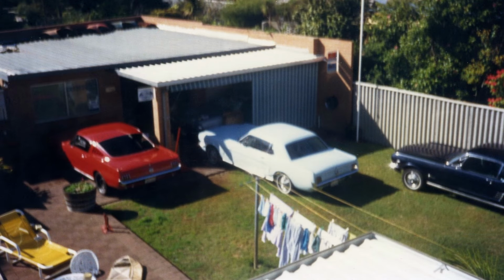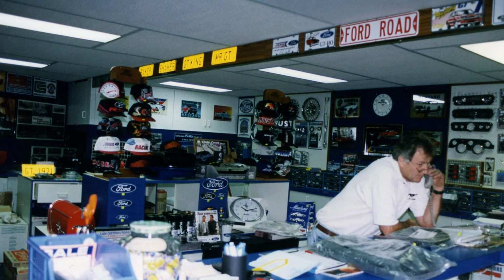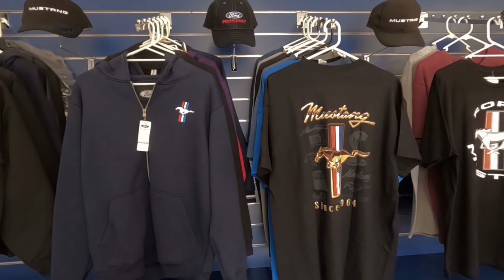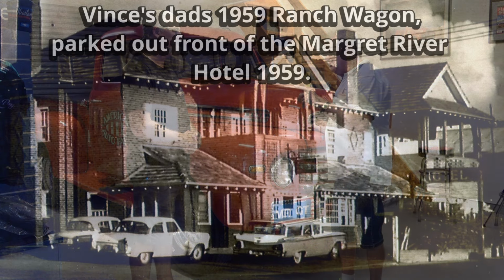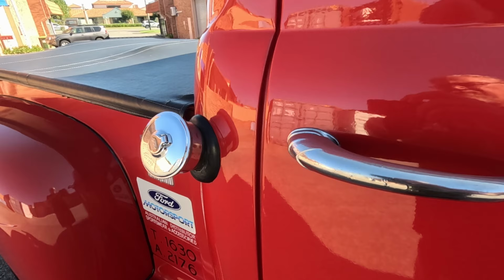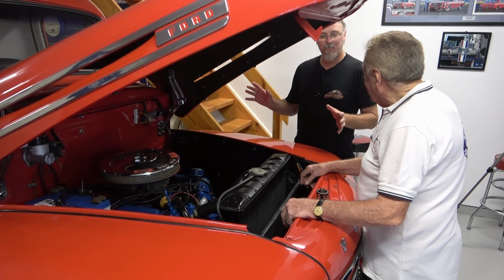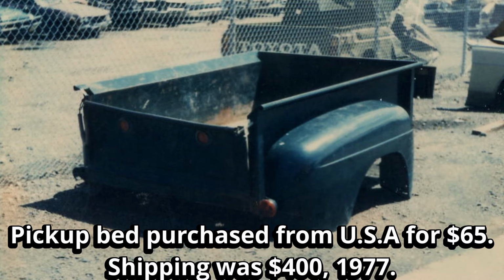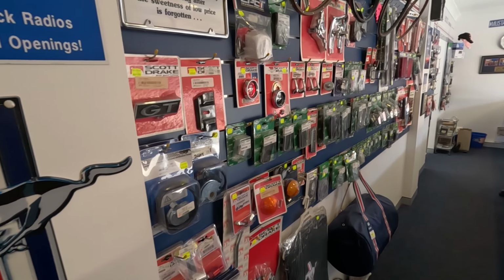The Incredible Story Behind American Auto Parts in Perth.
On this episode we are at one of Perth's longest lasting businesses. American Auto Parts was started in 1971 by Vince and his wife Marion. And he started out in his shed out the back yard and built his first showroom and office. It was a part time business run along side of Vince's towing business. Back in the beginning Vince started bringing Mustangs down to Perth from Exmouth. There was an American military base up there in the 60s and they brought there cars with them. Vince brought them and restored them and resold them. After he ran out of cars from Exmouth he got some contacts across Australia and started to by cars directly from an importer. through this  Vince and 2 others started to manufacture hard to get parts for the XW XY falcons. So he imported cars, manufactured parts and was a distributer of Ford parts. Vince really threw himself into the motoring industry.

Vince's son Paul was born in 1970 and its fair to say his interest in cars was inherited from Vince. Growing up he would get distracted from his homework  wondering what was going on out in the shop. He remembers people turning up at all hours for various reasons. When he left school he did a mechanic apprenticeship at a Ford dealership. Paul never strayed far from the shop and business Vince had built. the 2 of them have built a number of cars over the years and Mustangs are their thing. Paul is a big part of American Auto Parts these days and you can tell he loves sharing his passion with his dad.

There story is a great one and they tell it best. So, I hope you enjoy learning about the journey from backyard to shopfront. They have over 50 years with dealing with Mustangs and parts, so check them out at:

American Auto Parts - Mr Mustang Details

Shop Location: U5/ 502 Marmion Street, Booragoon WA 6154

CHAPTERS
00:00 Intro into American Auto Parts - MR Mustang in Perth
00:53 History of the Shop
05:30 Getting Started in Parts for Ford's
10:35 44 years Home Business transitions to Shop
11:05 Ford Merchandise and shows
13:34 Where did Mr Mustang Name Start?
17:24 Shop Truck - Ford Freighter Pick Up Truck
20:30 Restoration of Ford Freighter Pick Up Truck
22:30 Engine Bay of Shop Truck
26:13 Interior of Ford Freighter
27:02 American Auto Parts Logo
32:48 American Auto Parts Showroom
35:51 Thanks for the History and the shop truck of American Auto Parts

Get ready for the ultimate automotive experience! From vintage classics to muscle cars, modified rides, and everything in between, Aussie Garage is your go-to channel for all things cars. We bring you interviews with car owners, gear reviews, event coverage, and so much more.

🚗 Don’t miss a single moment of the automotive extravaganza!
We appreciate your support – it’s what keeps us going! Thank you for being part of Aussie Garage and remember to share our videos with your friends so we can grow this amazing community together.

SHOW US YOUR RIDE!
🚘 If you live in WA and have a Vintage, Classic, or Muscle Car, Aussie Garage wants to interview you!
📩 Not in WA? Don’t worry – we’re collecting contacts because we’ll be coming to your area soon!

Join the Aussie Garage journey today – we’ll see you in the garage! 🔧